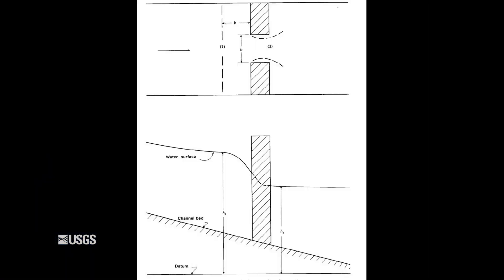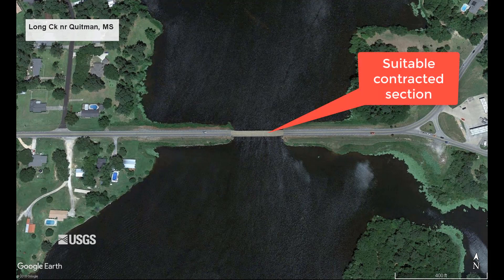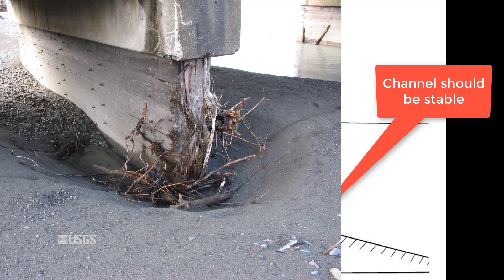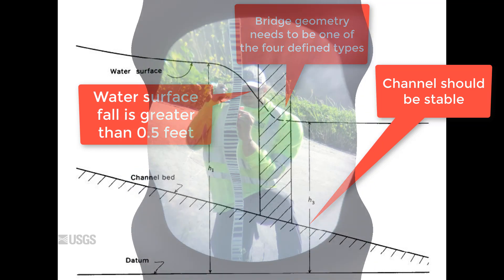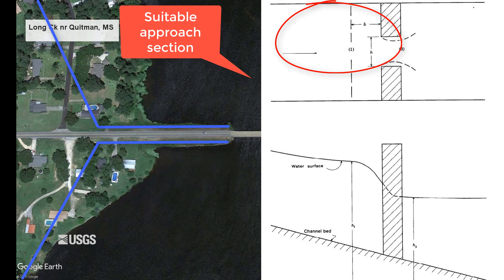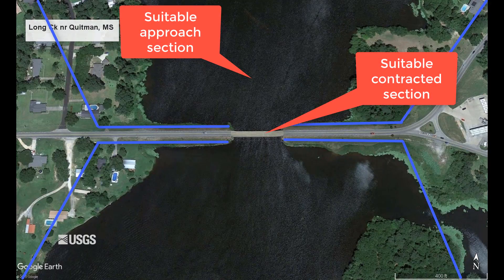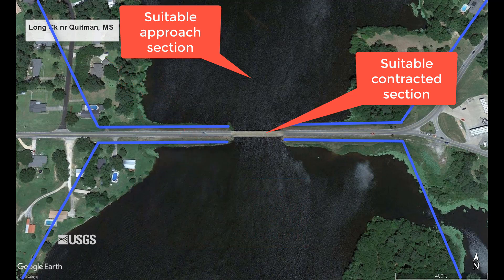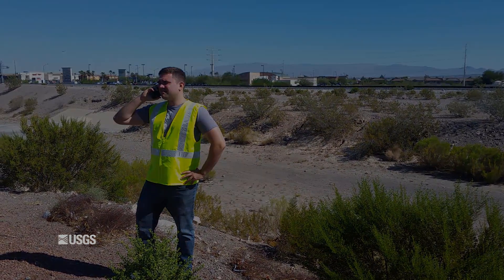Requirements for the Contracted-Opening Method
This video discusses the general requirements that will be needed to accomplish a contracted-opening indirect discharge measurement. Approach section, contracted section, and necessary high-water mark locations are described along with scenarios where the method will not be successful.